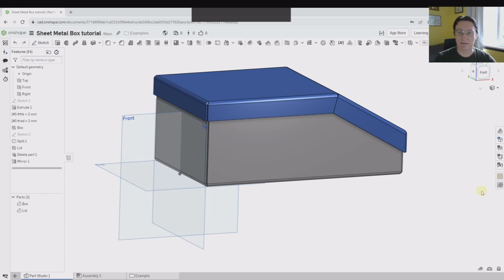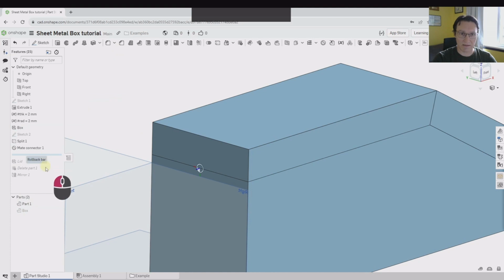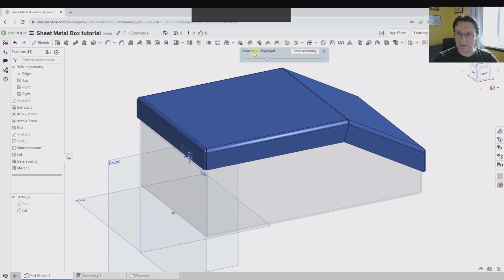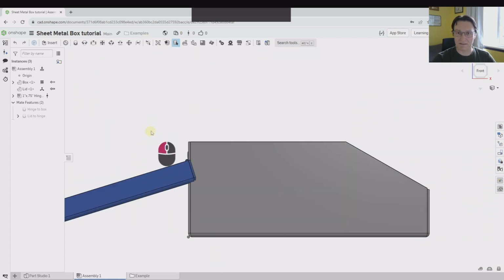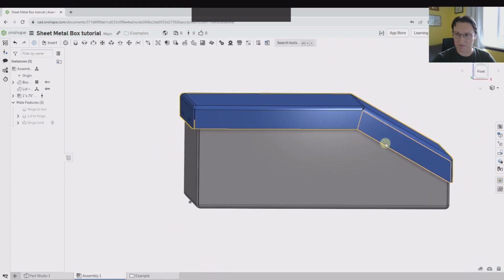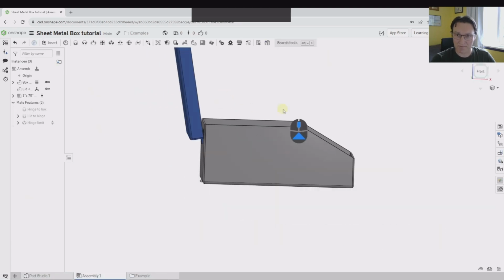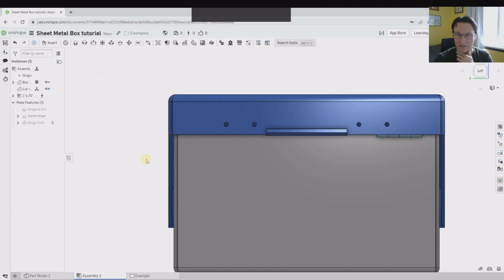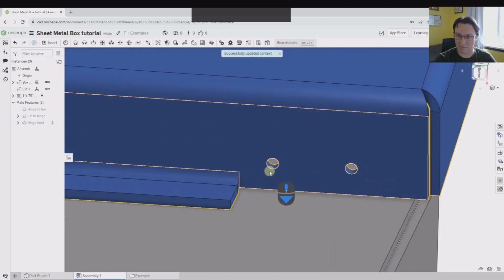Onshape tutorial: practical in-context editing example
This tutorial shows how to use multiple assembly contexts to fit the hinge from earlier to the sheet metal box from the last video.
Includes a few bonus tips on adding limits to the hinge rotation an using explicit mate connectors to help setup the assembly.